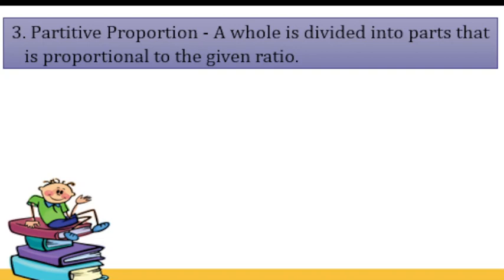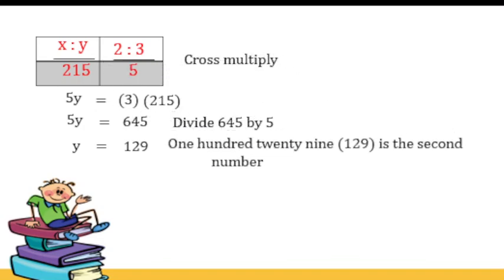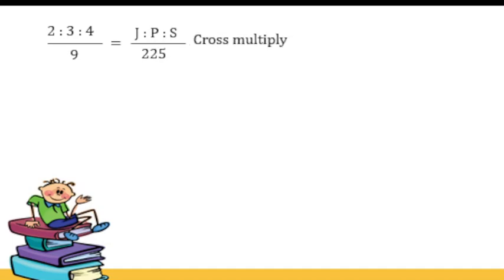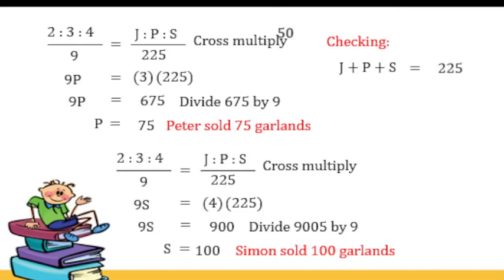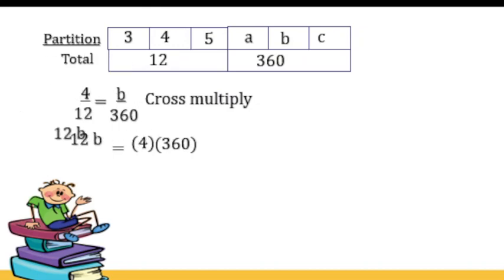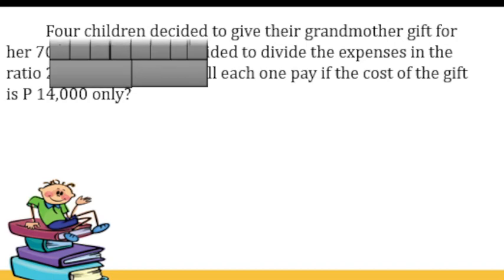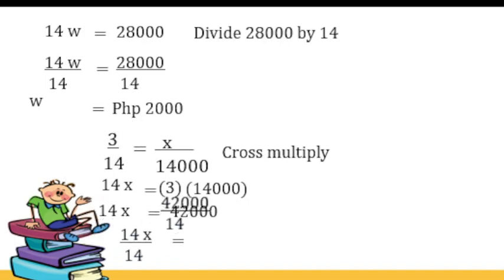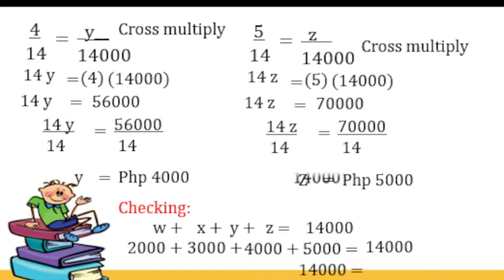Partitive Proportion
Types of Proportion--- Partitive, Mathematics 6